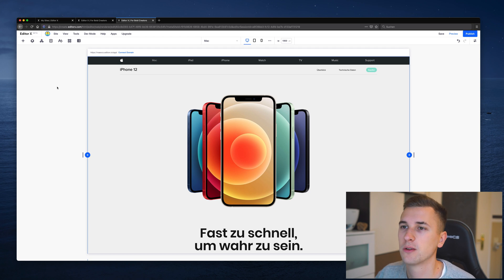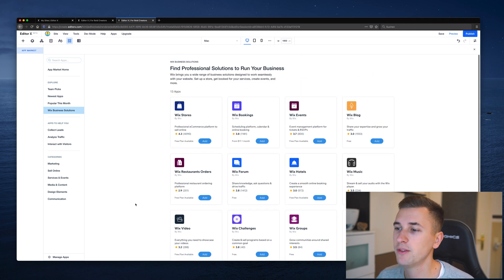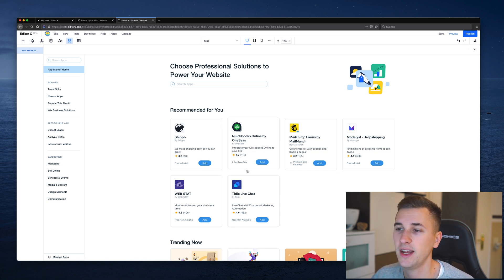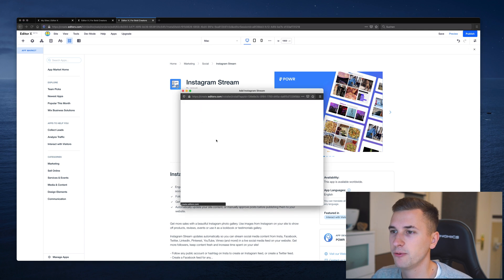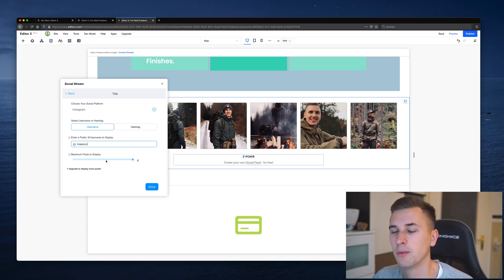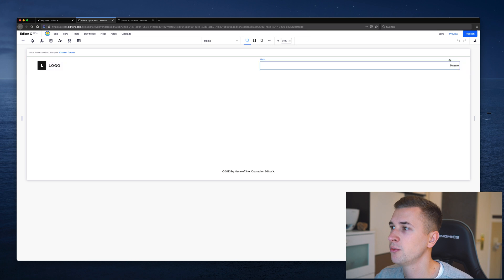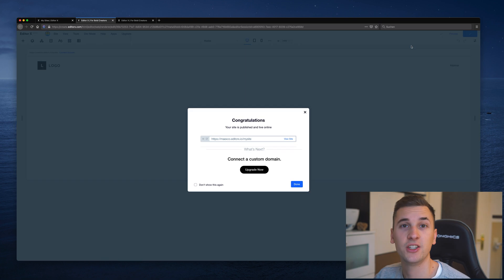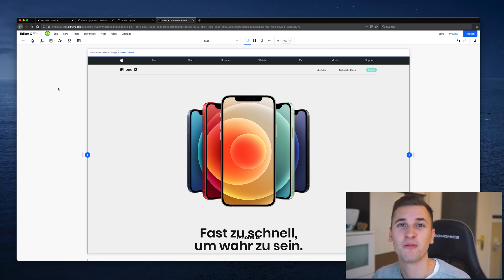Editor X Tutorial: App Market & Launching your website!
MY GEAR